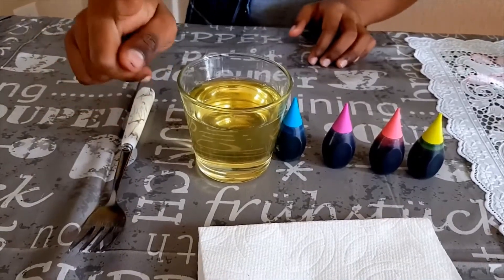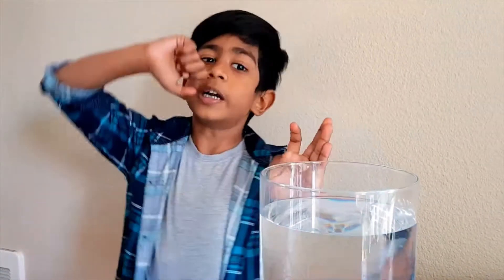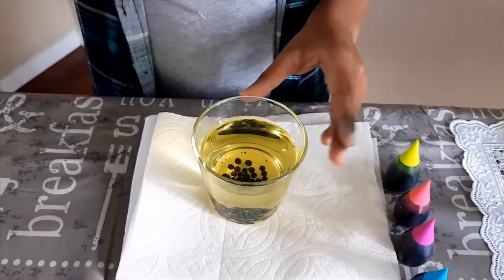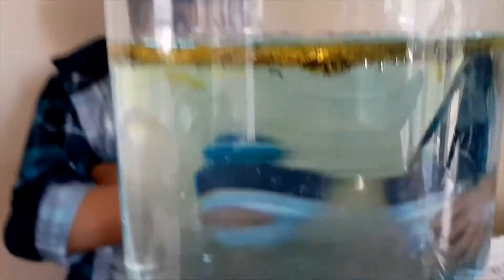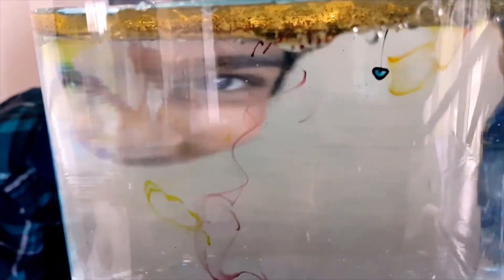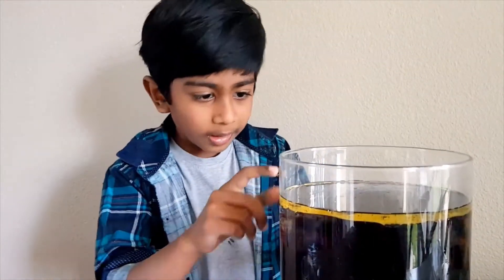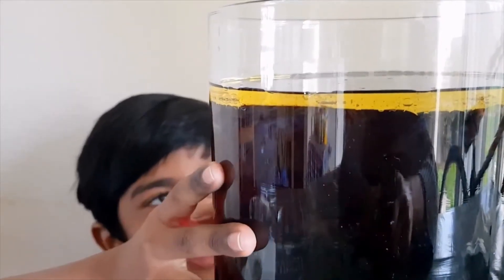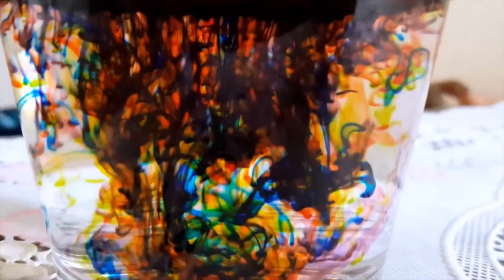How to do Fireworks in a jar science experiment|Easy science experiment for Kids|DIY fireworks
Enjoy this easy kids’ science experiment! Fireworks in a jar!!!
All you need:
- 1/4 cup oil (we used sunflower oil)
- 3/4 cup water
- 1-4 drops of food color

how to do Fireworks in a jar science experiment
fireworks in a jar
how to make fireworks in a jar
easy kids science experiment Fireworks in a jar
DIY fireworks
easy activities for kids
kids science experiments at home